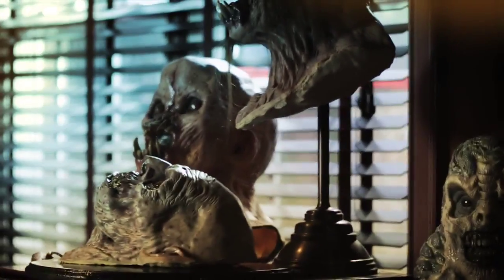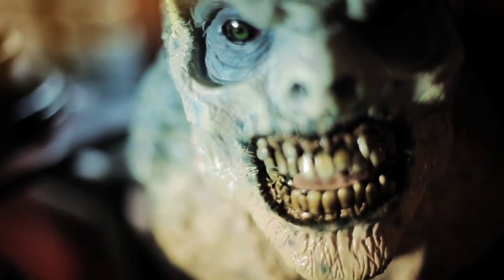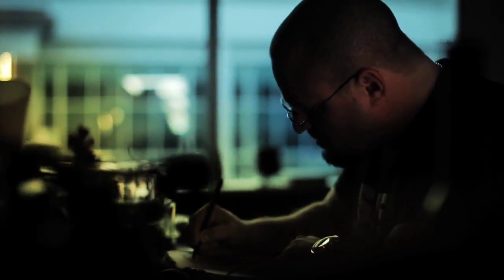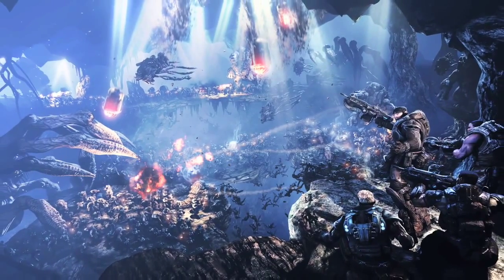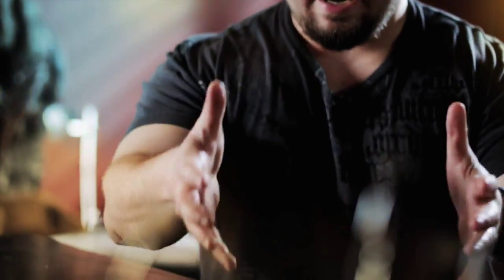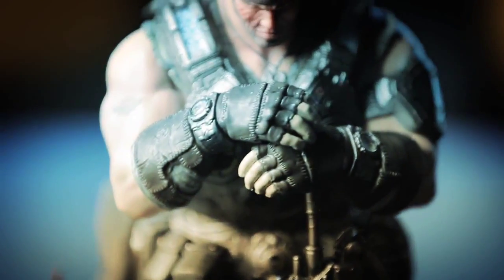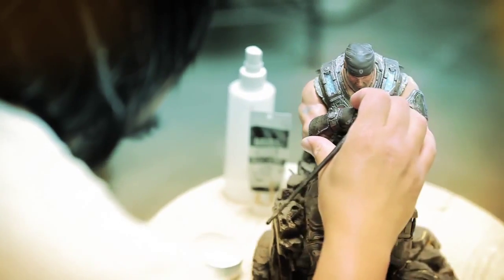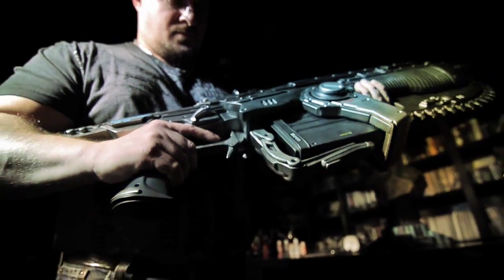Gears of War 3 - Making Gears Of War 3: Inside The Wicked Workshop [PEGI 18]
Take a look inside the Wicked Workshop in get a sneak peek at what's included in the Limited and Epic editions of Gears of War 3...